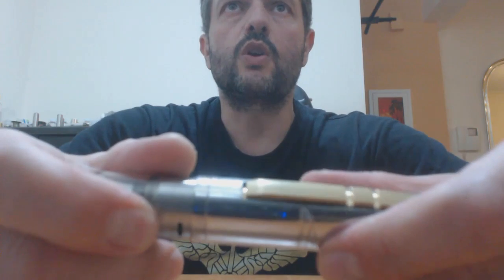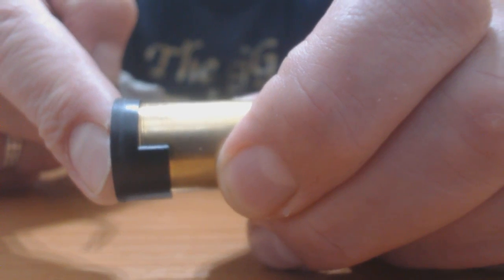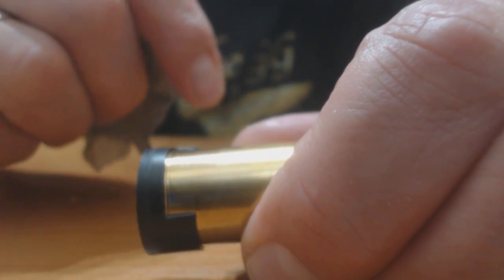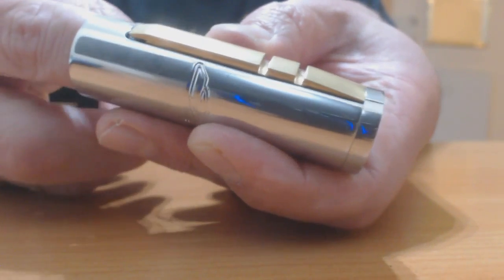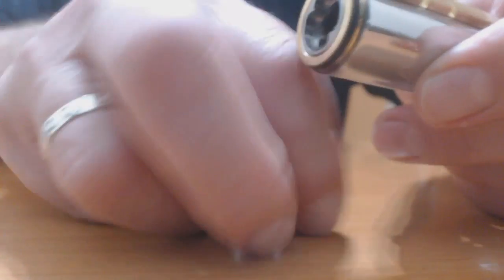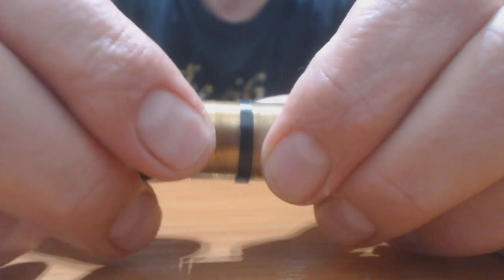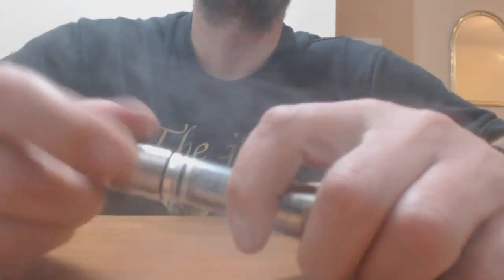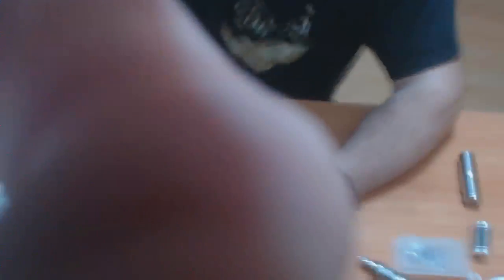GG Cybrillion 2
Golden Greek construction